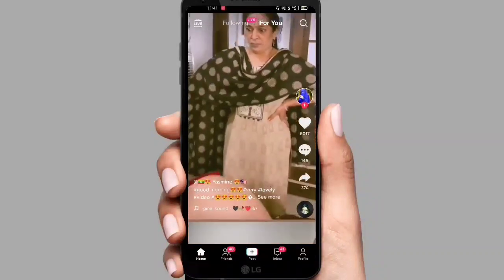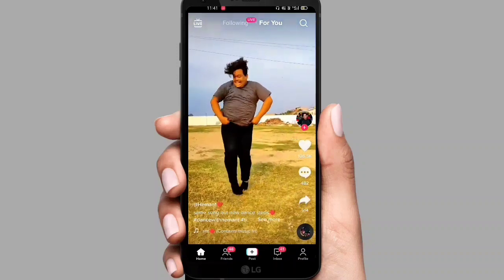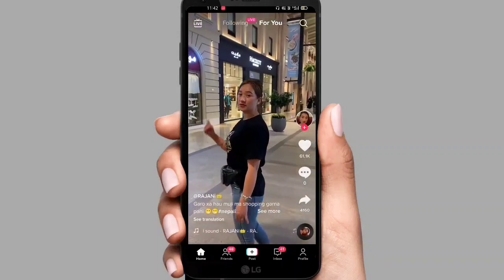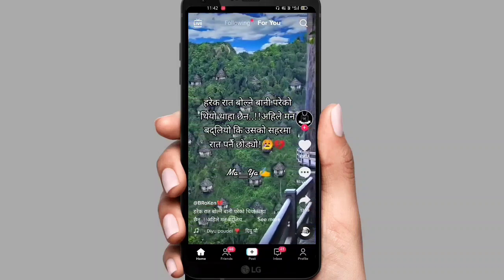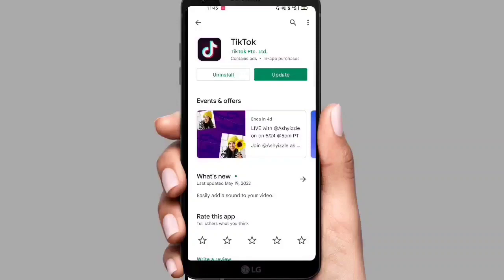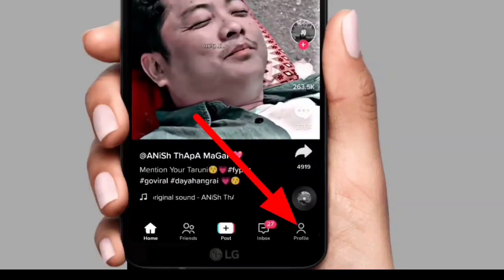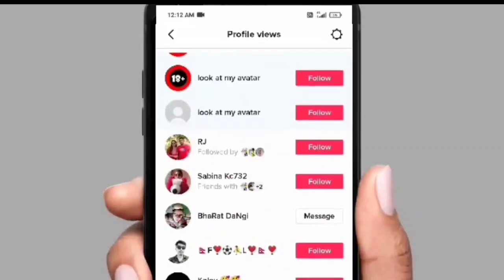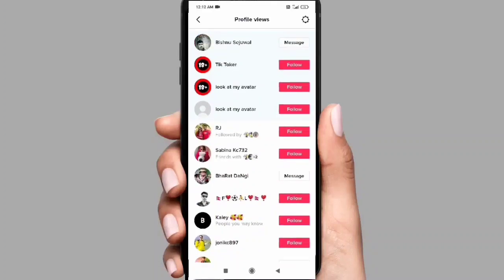How To See Who Viewed Your TikTok Profile || How Can See Who view TikTok Account 2022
About: This Nepali Technological channel has Tech videos in Nepali Language. Everyday one new tech video is uploaded in this channel !